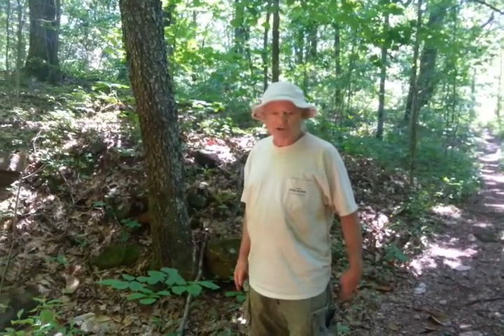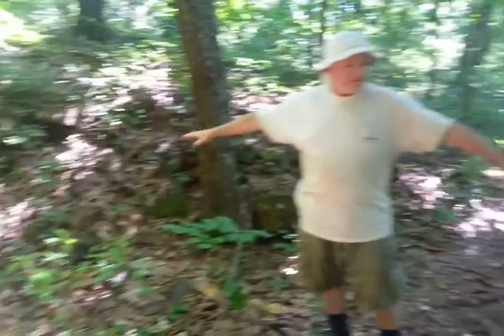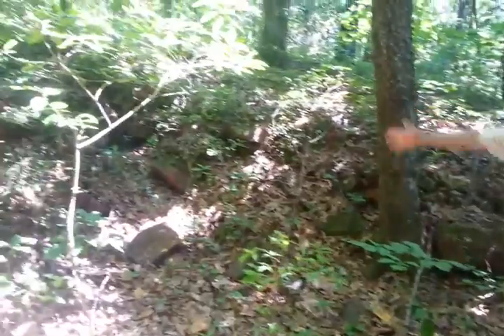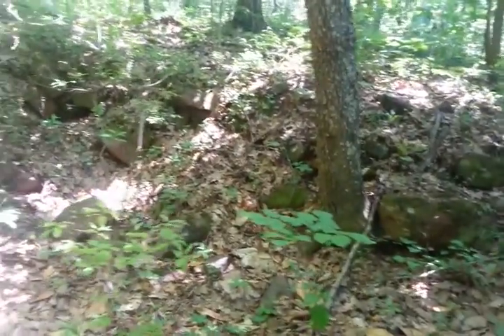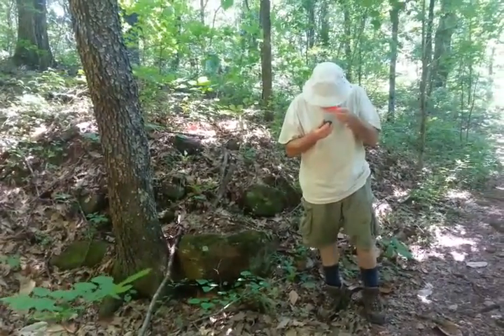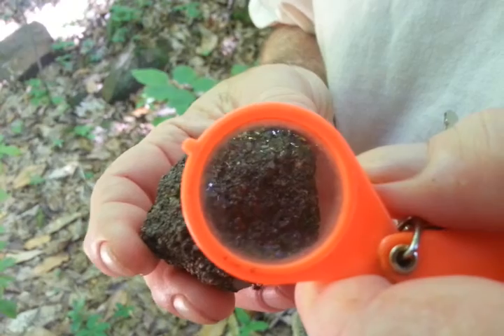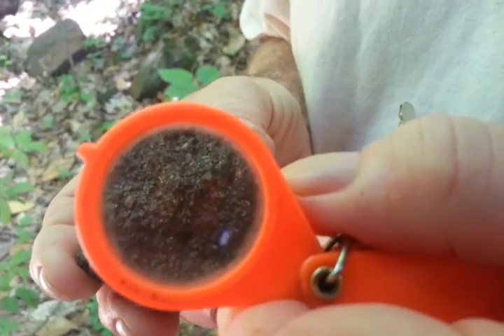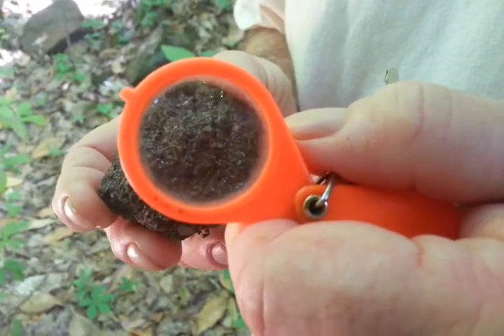Ruffner: Possum loop trail - iron ore close up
This is a mobile brochure provided by Centrinews Parks!